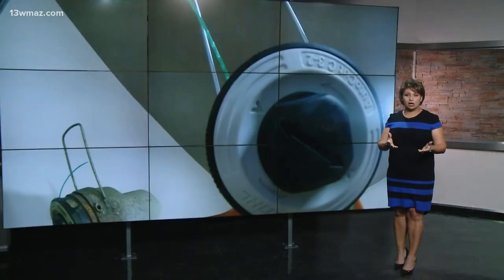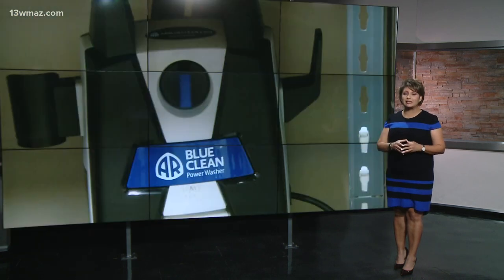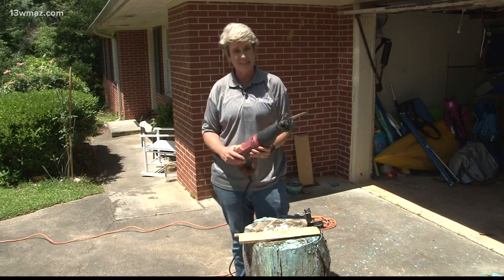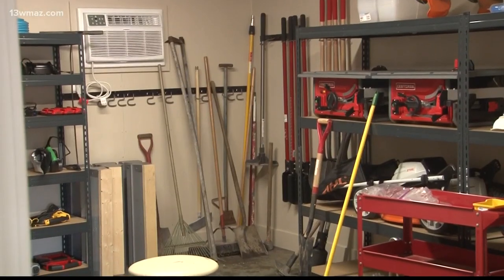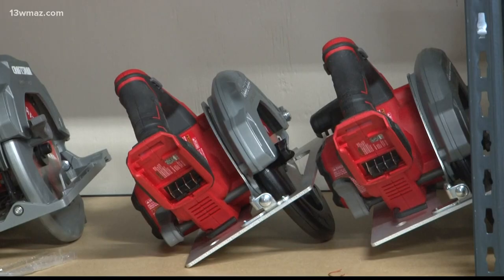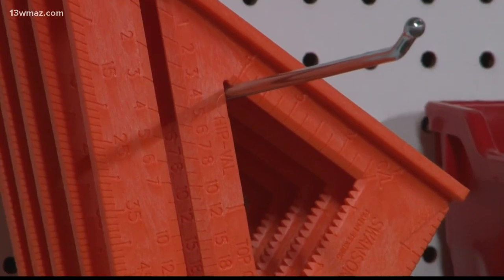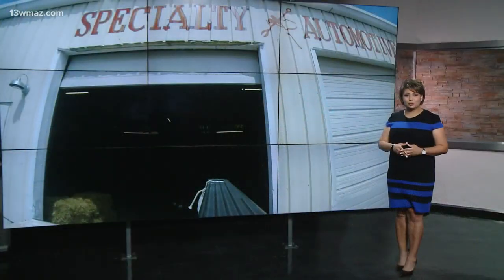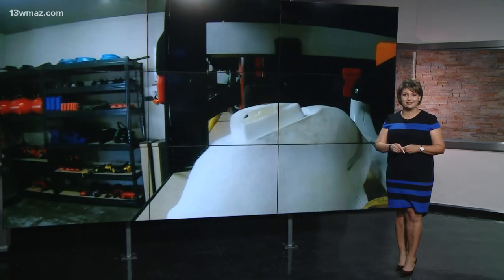Central Georgia group launches tool library you can use for home improvement projects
Need a tool for your latest project, but don't want to break the bank on something you might only use once?

13WMAZ News is the #1 station for news and weather in the Central Georgia area, serving people in Dublin, Macon, Milledgeville and Warner Robins.